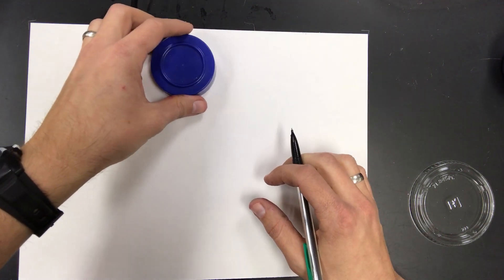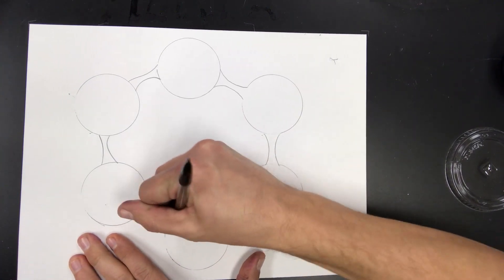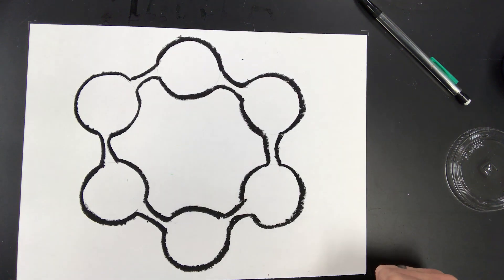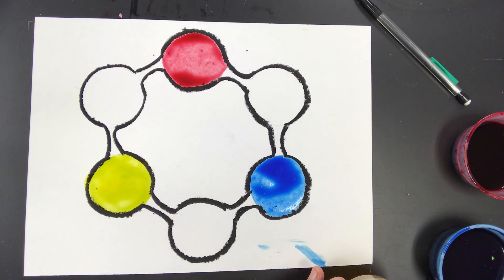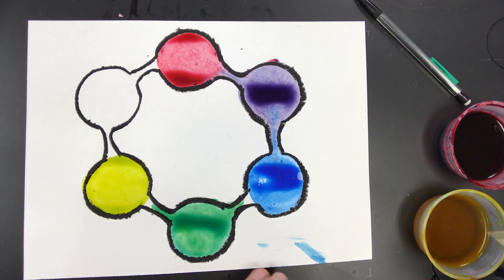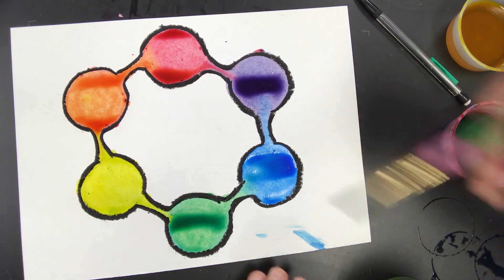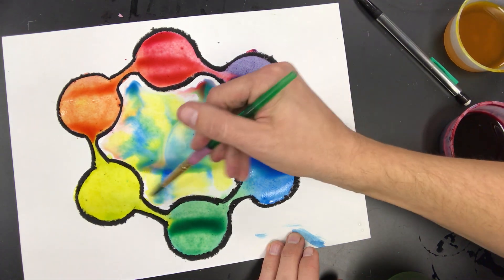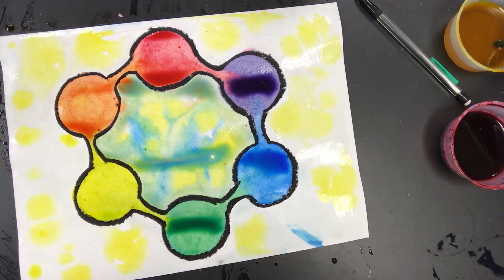WaterColorWheel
Use liquid watercolors and oil pastels and watch the colors mix themselves!